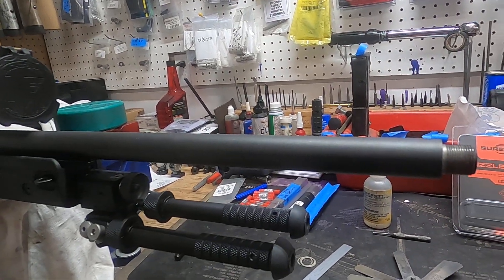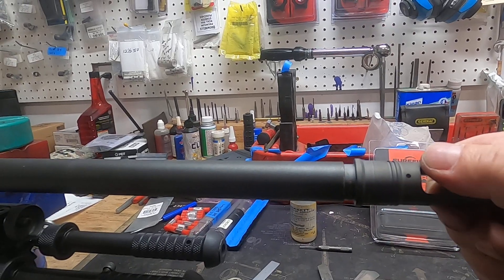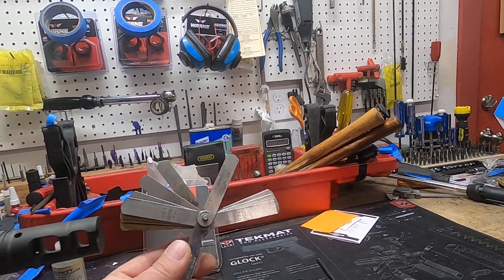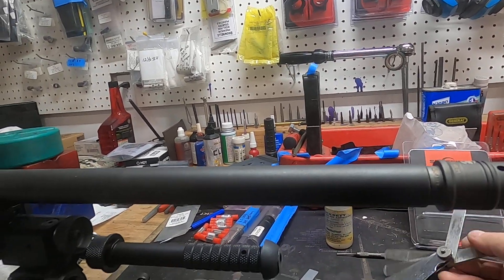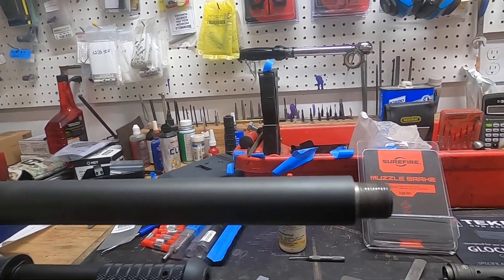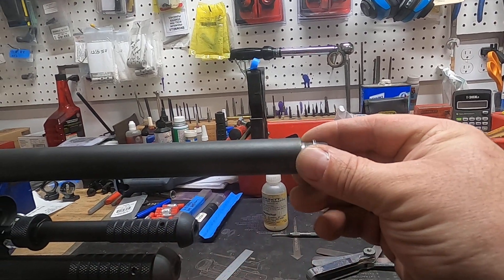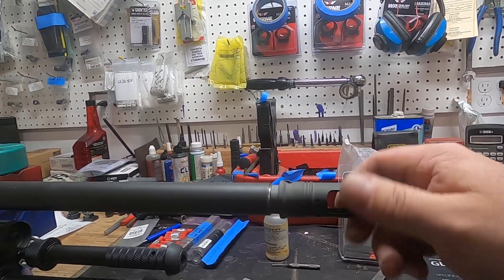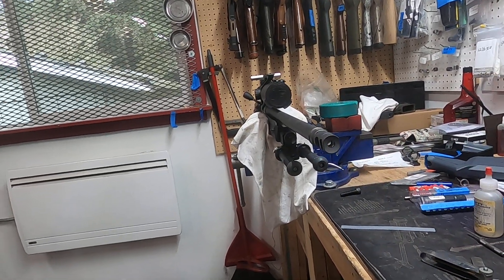Using shims to adjust muzzle device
For final install clean barrel threads and muzzle device threads with acetone.  Then use Rick Sett as an adhesive to secure the muzzle device in place